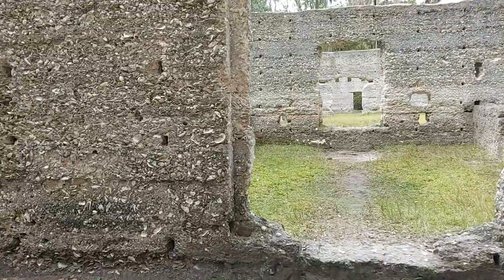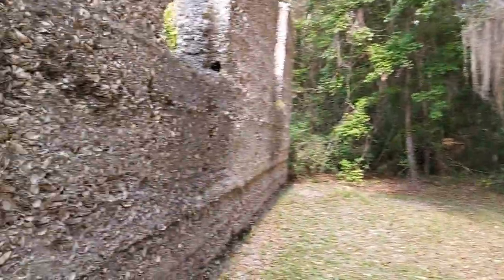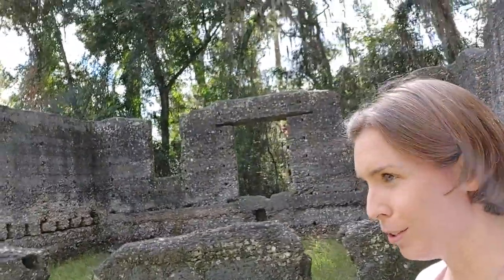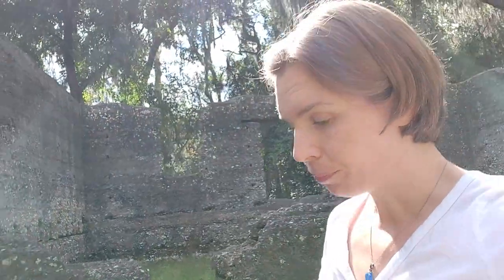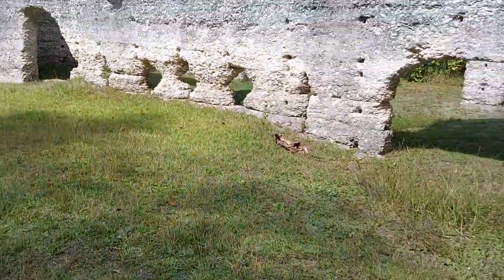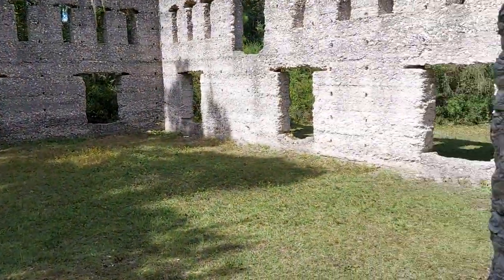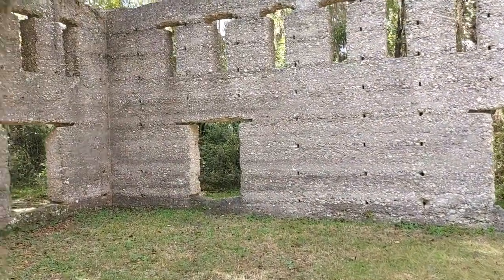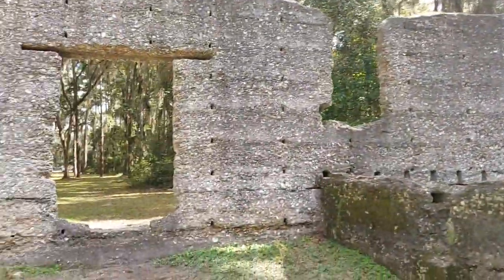St. Marys' Sugar Mill: A Tabby Marvel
Join Molly at the ruins of the McIntosh Sugar Mill in St. Marys, Georgia, where she discusses a rare historic building material – tabby! The Spanish invented this early form of concrete – oyster shells, lime, sand, and water –in the 16th and 17th centuries, and it remained a popular building material under the British and Americans in the Southeastern U.S. until the early 1800s. Finding a well-preserved tabby construction is rare, but Molly takes you inside one in this video. Come with her to study the tabby up-close, learn how this building was used, and hear where you can find tabby constructions yourself!